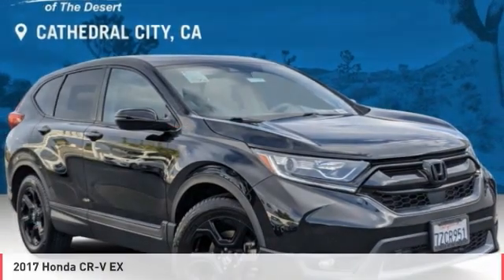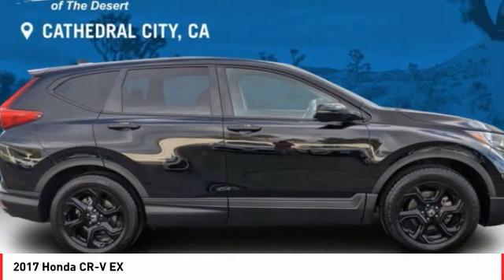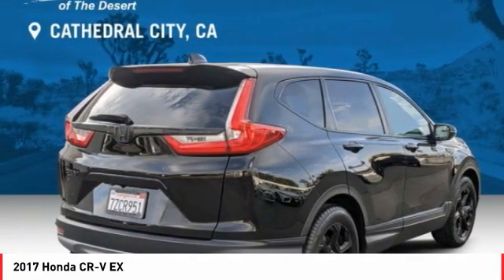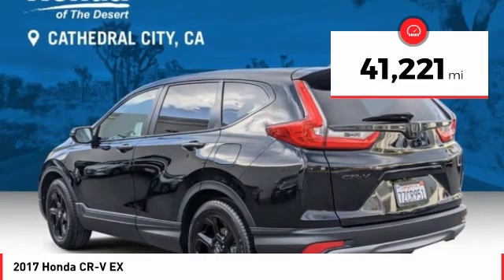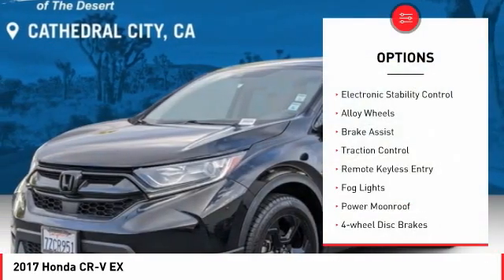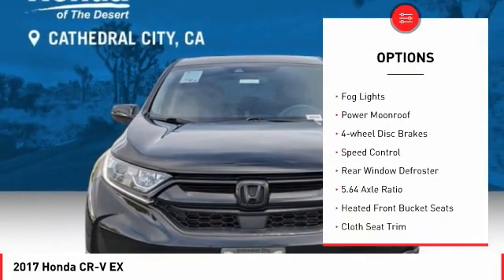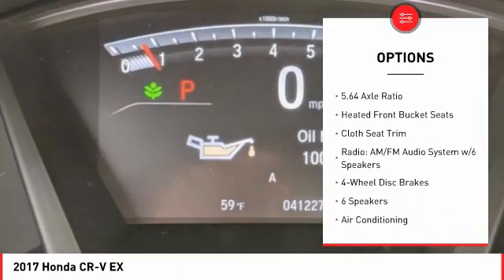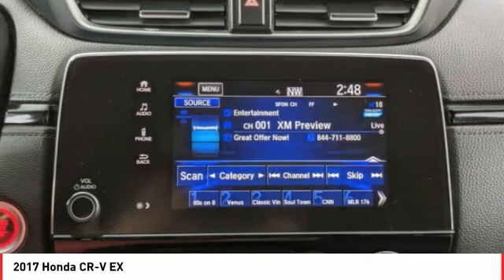2017 Honda CR-V Cathedral City CA 824009A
2017 Honda CR-V EX

Located right off Highway 111 at Perez Rd. In the Cathedral City Auto-mall. We offer free door to door shuttle service in the valley as well as a family oriented staff and atmosphere.brCARFAX One-Owner.brbrReviews:br  * Plenty of adult-sized room in both seating rows; more cargo capacity than most rivals; rear seatbacks fold flat at the tug of a lever; appealing roster of tech and safety features. Source: EdmundsbrbrWe're TIME EFFICIENT -- Wouldn't it be awesome to get the deal you want in 30 minutes or less? We can make that happen. Complete TRANSPARENCY at every step. Whether its Condition, Pricing, Financing or just general CAR KNOWLEDGE, we excel at the DETAILS! Different CULTURE recruited for a different purpose. We create a culture designed to educate and help, not just SELL!. Our NON-COMMISSIONED Sales Staff SERVES you -- That means you buy what you want, not what someone wants to sell you. Our dealership's mission is to make every customer a customer for life by providing world class services every time. Excellent customer care, competitive prices, and our well-trained staff are a few of the great features about shopping at our new and used Honda dealership. Give our dealership a call or visit us in Cathedral City today and take a test drive in your dream vehicle. Honda of the Desert is proud to serve the surrounding areas of Palm Springs, Palm Desert, Coachella, and Indio. We also offer Military Discounts for our active-duty service members.